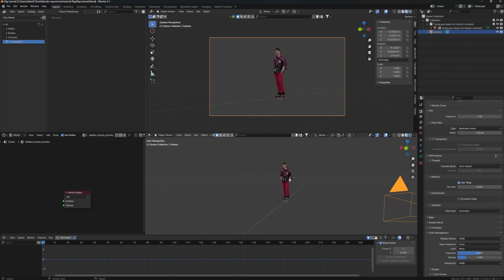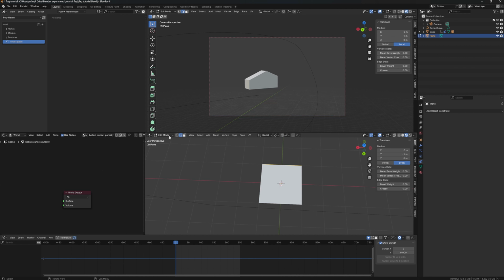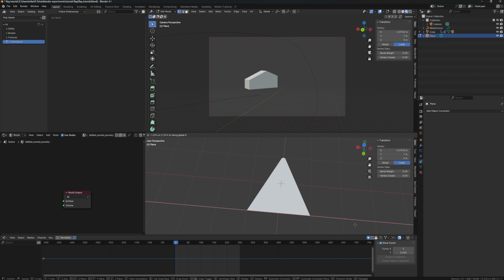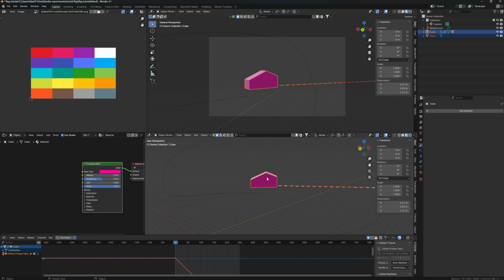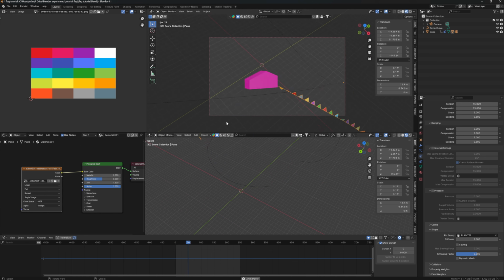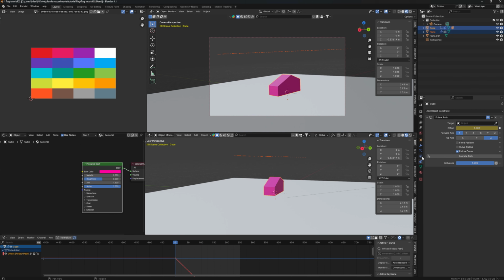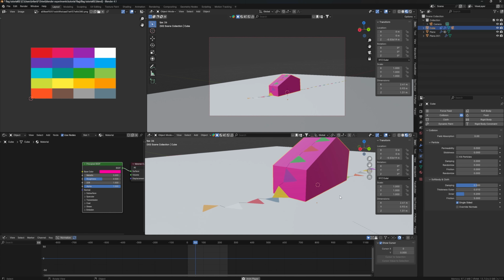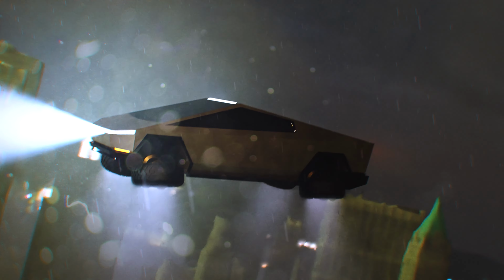Blender Cloth Sim Tutorial - Back to the future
Sony FX3

Social Medias